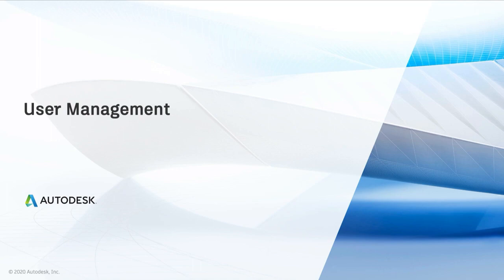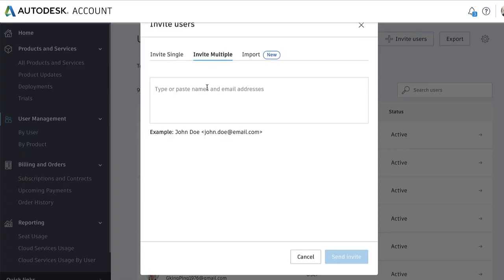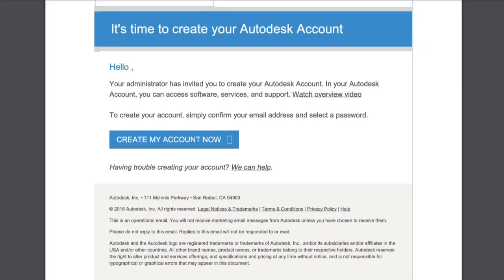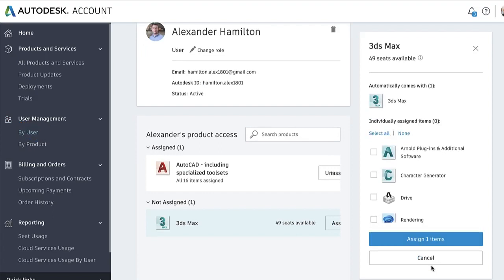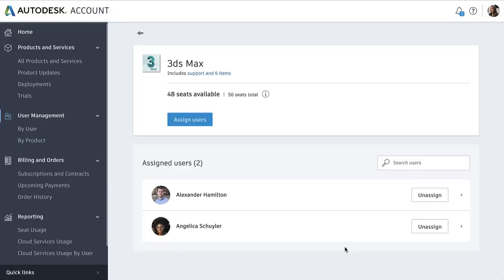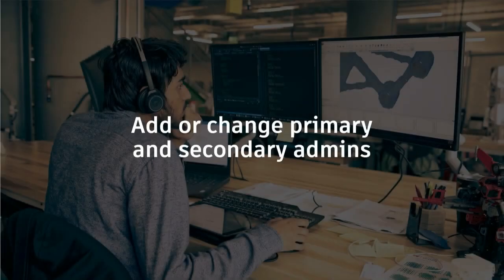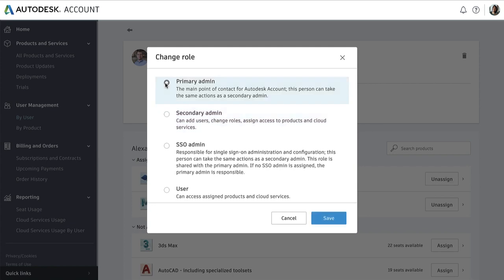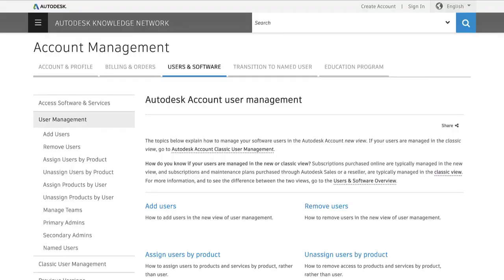Administración de usuarios de Autodesk Account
*Haga clic en CC para activar los subtítulos en español. Este video proporciona una descripción general de la gestión de usuarios para administradores de Autodesk Account. Visite nuestra web y contáctese con nuestros especialistas para más información